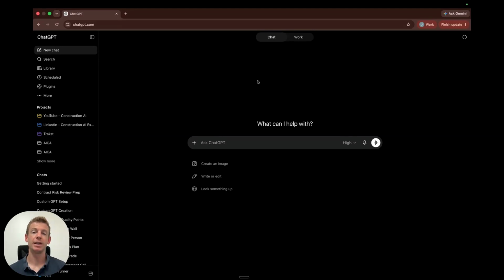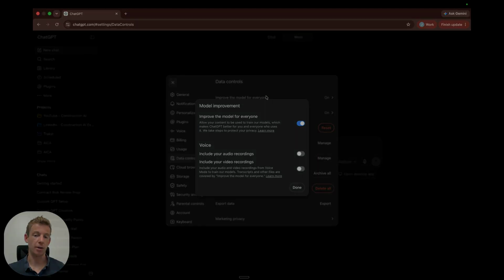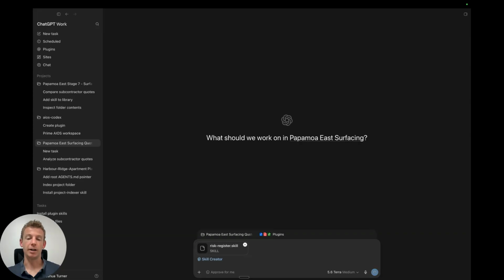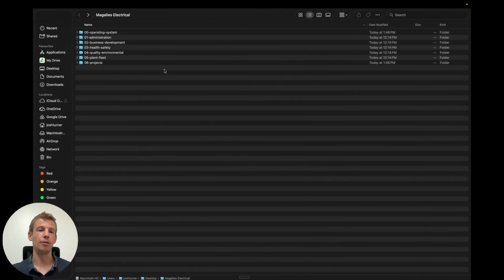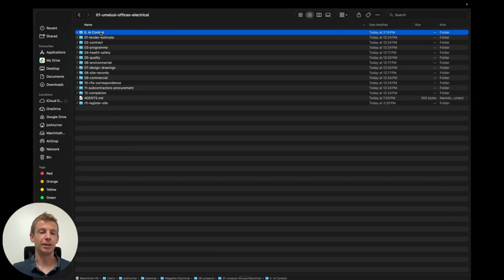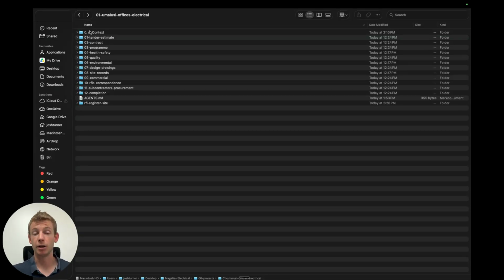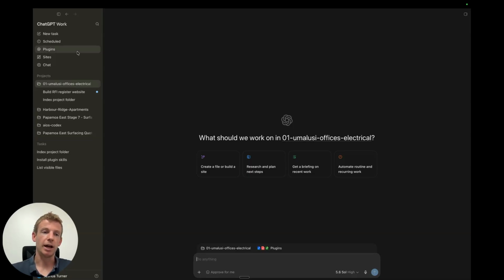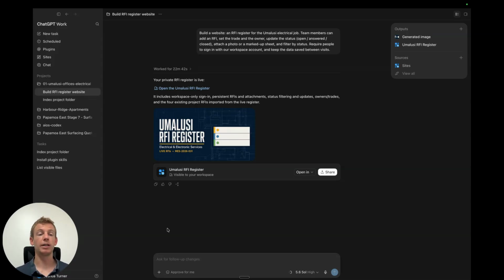ChatGPT for Construction - What It Actually Does (and Doesn't)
ChatGPT for construction changed this month. ChatGPT Work now connects it to your whole project folder, drawings and specs included, and it runs the same .skill files Claude does.

This is the full setup, start to finish. Browser vs the desktop app and why the desktop one matters for us, the settings to sort before you put any business information through it, how to get a skill library loaded, the new Sol, Terra and Luna models, and then the part that actually matters: pointing ChatGPT Work at a real project folder and giving it enough context that it answers questions about the job properly instead of guessing.

The example running through it is an electrical subcontractor's job folder, built around a real 42 sheet drawing set.

Getting set up
- Why the desktop app connects to your actual project folders and the browser only connects to cloud projects
- The two settings to change before you put any business information through ChatGPT
- How to load the .skill files you already have, plus the workaround for getting them onto the desktop app
- Sol, Terra and Luna: which model for which job, and what effort and speed actually cost you

Pointing it at a real job
- Why you point ChatGPT Work at one project, not your whole company drive
- How to run it against SharePoint or Google Drive without duplicating everything
- What agents.md does, and why ChatGPT reads it every single time
- The project indexer: turning a folder of Word, Excel and PDF into context ChatGPT can use
- Why context beats prompting now, and what that changes about how you set a job up
- Business context: the standards and preferences that follow you onto every project

Connecting it to the rest of your stack
- What read and write access actually means when you connect a plugin, and why it matters when the other end is a database
- Connecting a structured database so it can check work against your own standards
- Where the database schema lives inside a skill, so it queries the right thing every time

Letting it run on its own
- Scheduled tasks: a correspondence log that reads the day's email and updates itself
- Why you run a task by hand three or four times before you ever put it on a schedule

Making it something the team uses
- Sites: turning an Excel register into an RFI viewer your team will actually keep current
- Why a front end over a structured database beats a spreadsheet everyone forgets to update

Stacking it into an operating system
- How one workflow's output becomes the next one's input, so the context compounds over the job
- Inside a workflow map: breaking a phase into workflows, and naming which parts are yours and which are the AI's
- Working through pre-construction with it, from onboarding the project to the go/no-go

CHAPTERS
0:00 - What changed in ChatGPT this week
1:15 - Browser vs the desktop app
4:49 - The settings to change first
7:03 - Skills and plugins in ChatGPT
12:27 - Uploading a .skill file to the desktop app
14:36 - Sol, Terra and Luna: picking the model
17:01 - What ChatGPT Work actually is
19:00 - Think in projects, not companies
22:26 - Running it on SharePoint or Google Drive
25:19 - Setting up the project folder
26:08 - The project indexer and agents.md
30:59 - Why context beats prompting
31:45 - Business context
32:24 - Connecting a plugin: Supabase
33:34 - Read vs write: what you're granting it
35:06 - Putting your database schema in the skill
36:14 - Scheduled tasks
37:20 - Test it manually before you schedule it
38:58 - Sites: a register your team will use
40:23 - A front end over a structured database
42:03 - Stacking workflows into an OS
42:41 - Inside a workflow map: your role vs the AI's

TOOLS
ChatGPT Work (desktop app), ChatGPT Plugins, ChatGPT Sites, Supabase, GPT-5.6 (Sol, Terra, Luna)